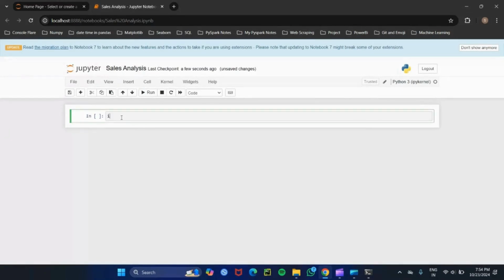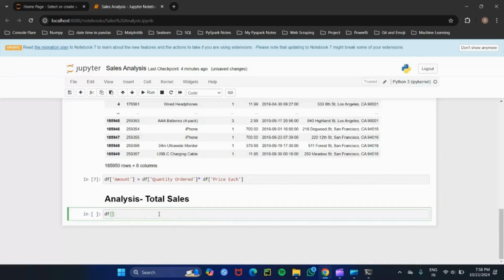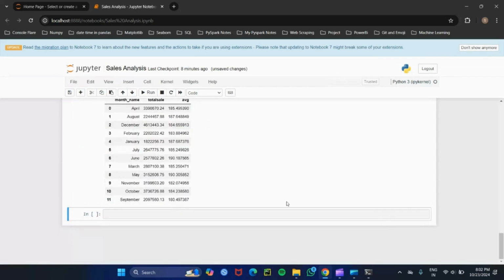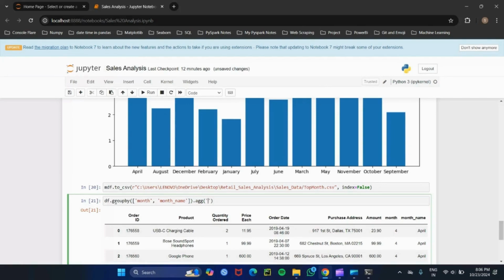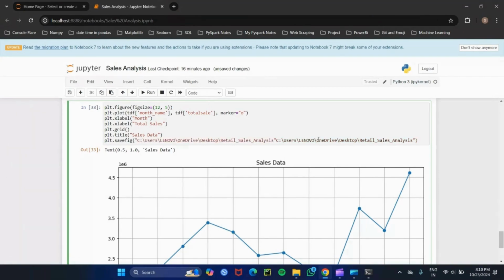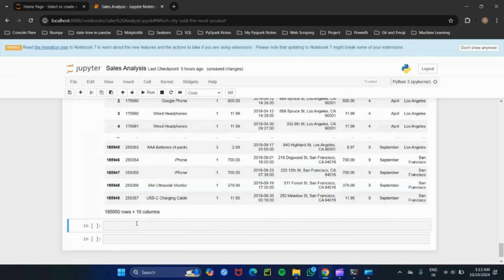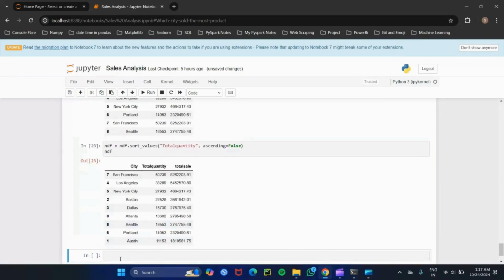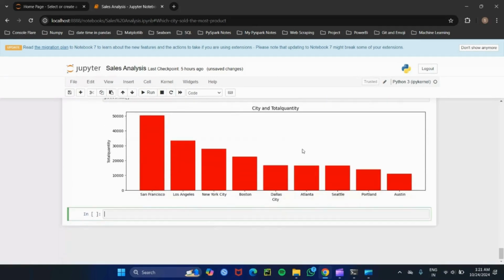End-to-End Pandas Project: Retail Sales Analysis (Part-4 Sales Analysis)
In this part of the series, I’m diving deeper into key insights like

04:40 Total Sales 💰

07:03 Month-wise Sales 📅 and Average Sales, identifying the Best Month for Sales 🏆

18:51 Top-Selling City 🌆 with details on Total Quantity Ordered 📦 and Total Sales by City 🏙️

✨ Get Ready for the Final Part! ✨
In the next video, I’ll explore:

📈 The Best Time to Advertise to maximize customer purchases.

🔄 Products that are Most Often Sold Together.

Catch up on previous parts of the project to follow the full analysis journey: